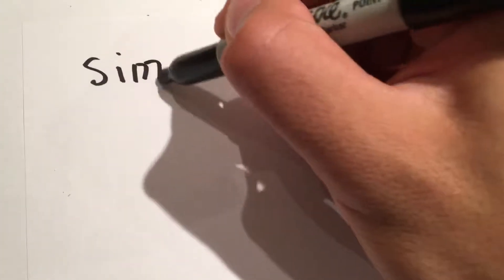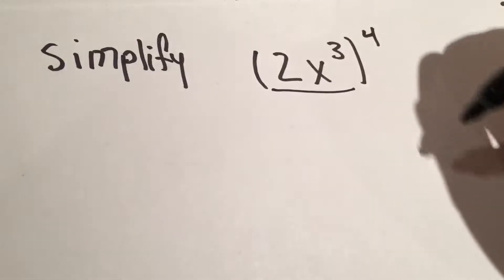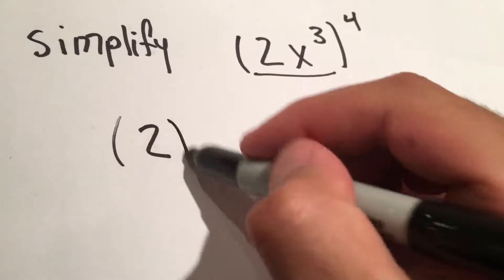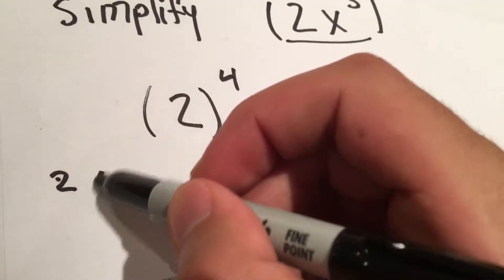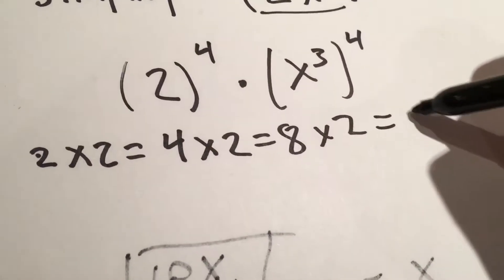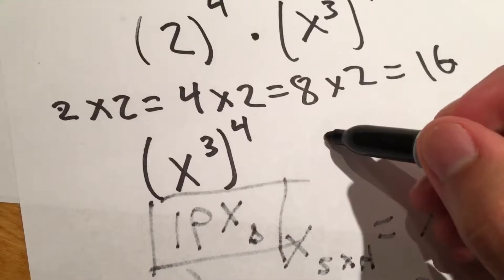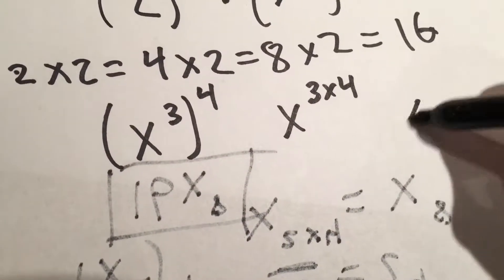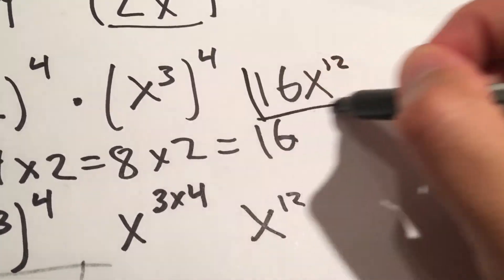How to simplify (2x^3)^4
How to solve (2x^3)^4
How to find (2x^3)^4